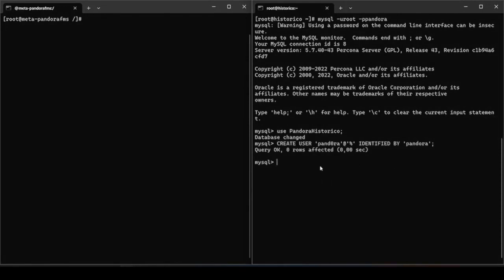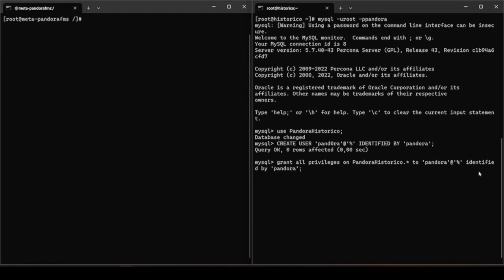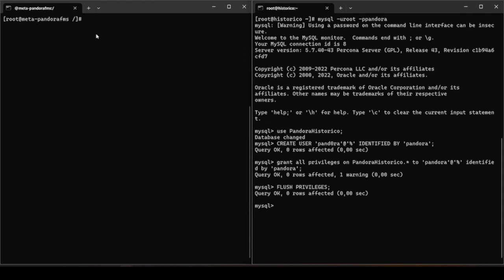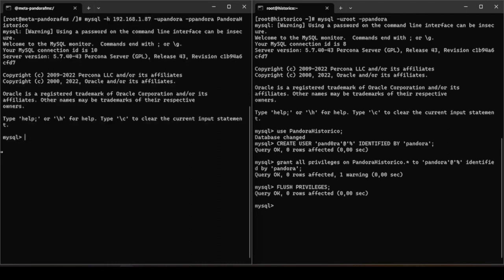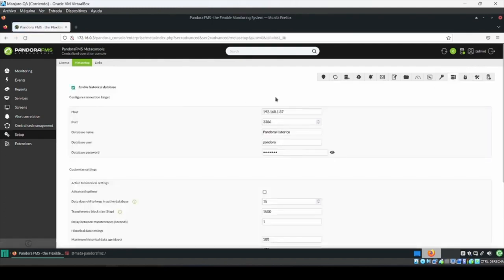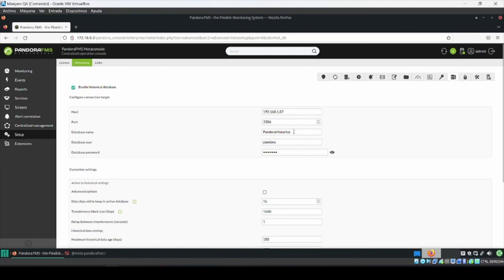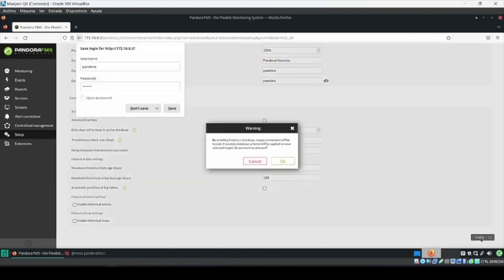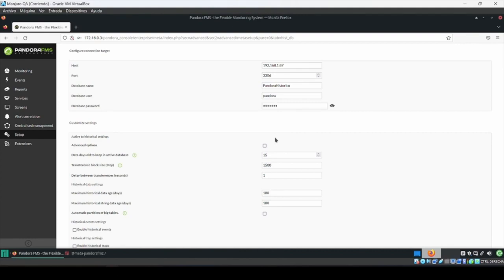Metaconsole ENG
In this video we will show you how to implement a history database to your Metaconsole environment. It is essential to watch first the video "Configuration of historical database" to be able to understand the video.